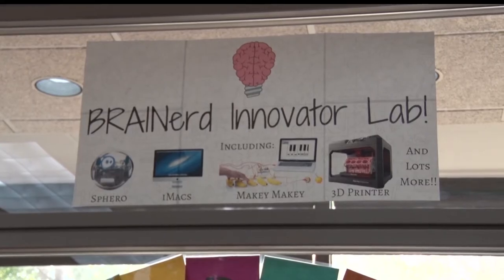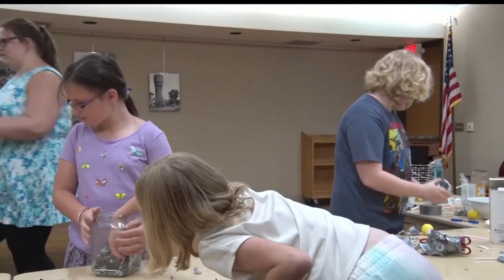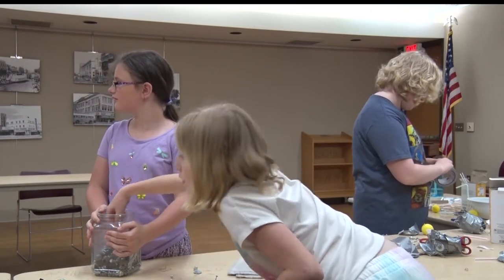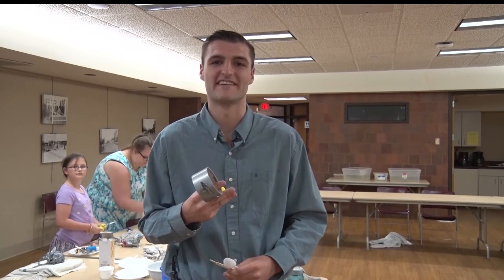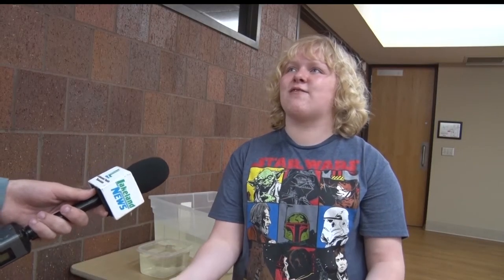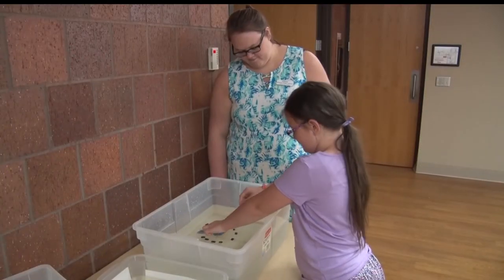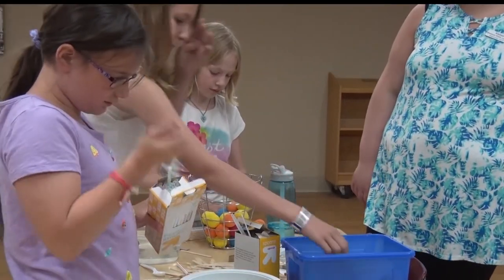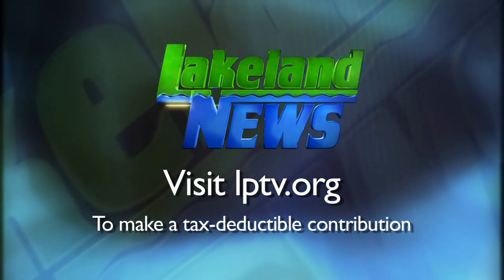Sci-Girls Sparks Interest In The STEM Fields